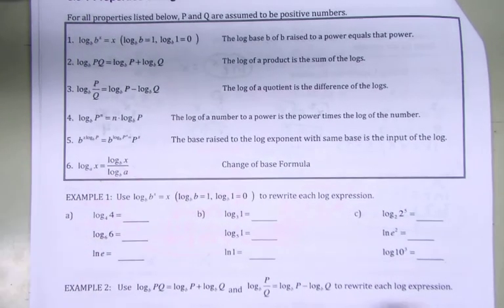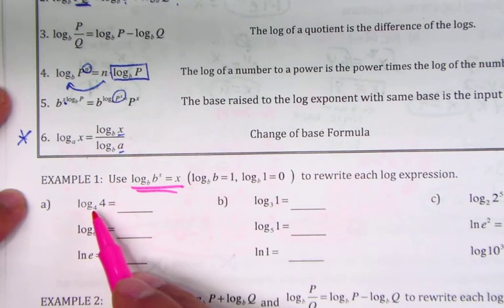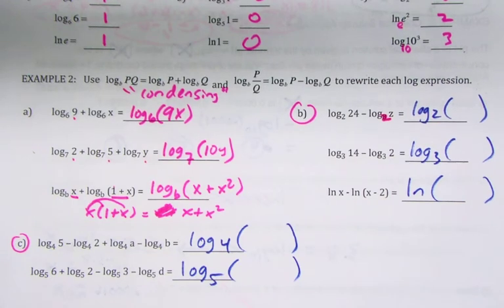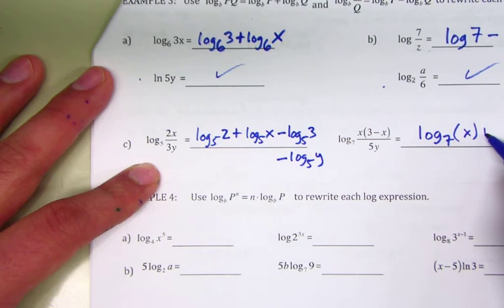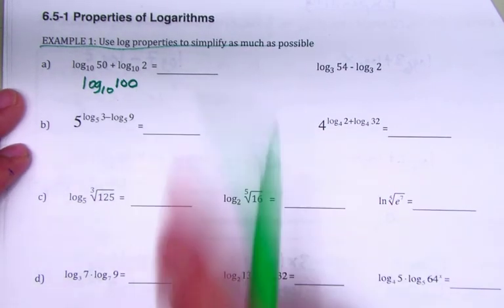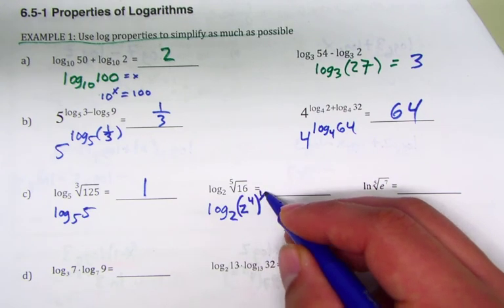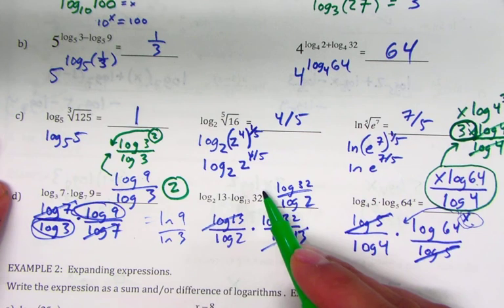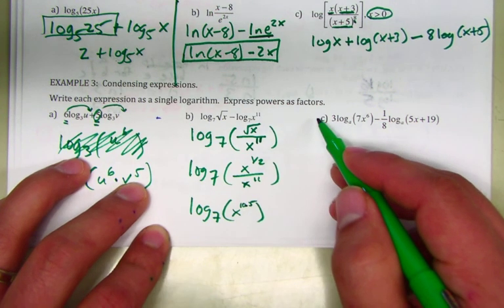6 5 properties of logs (part 1 of 2)